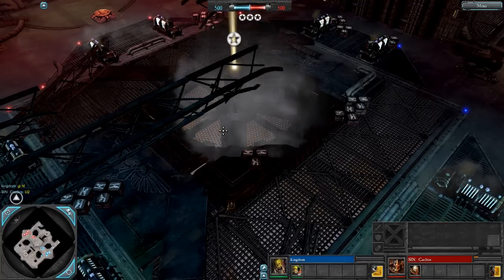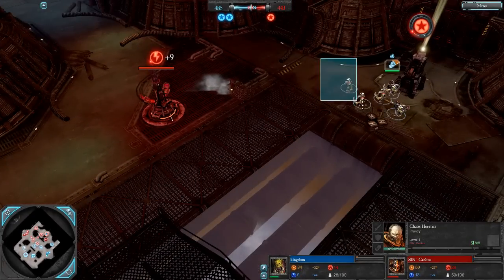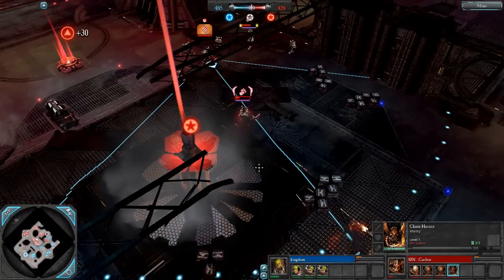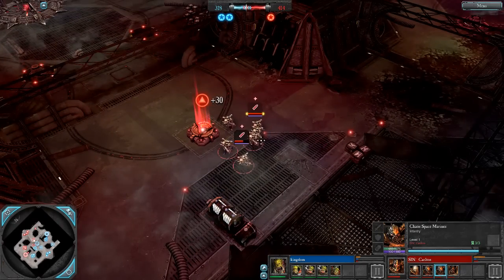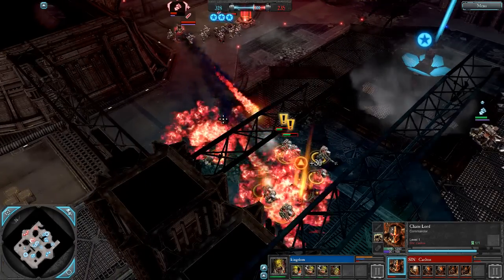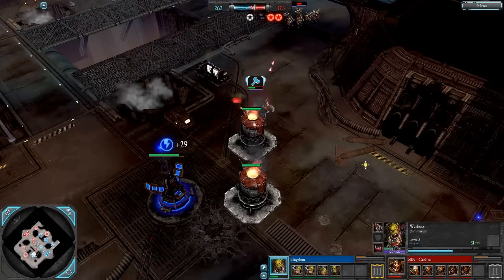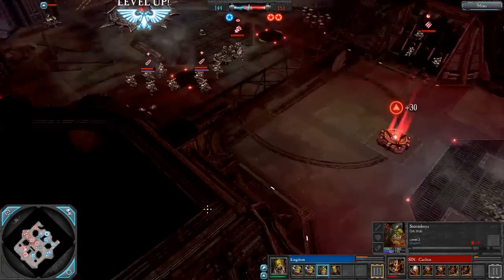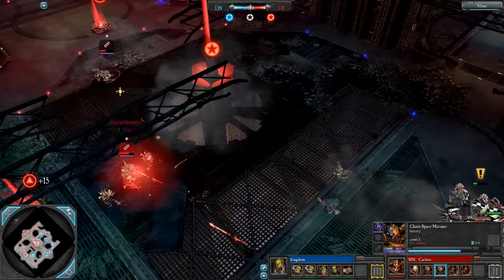CaeltosCL vs KingdomWB